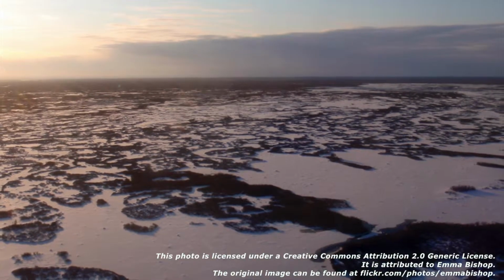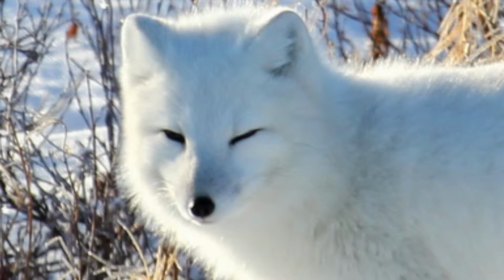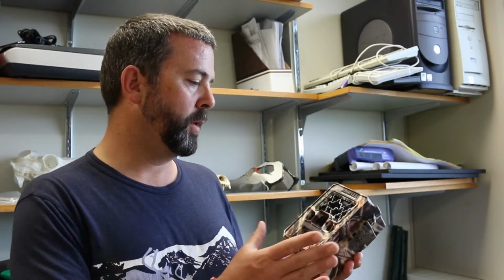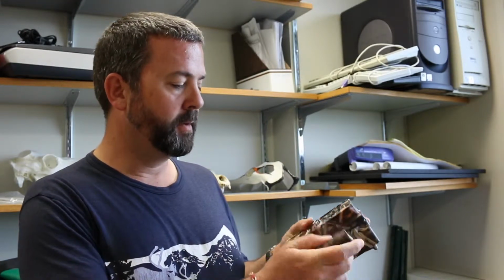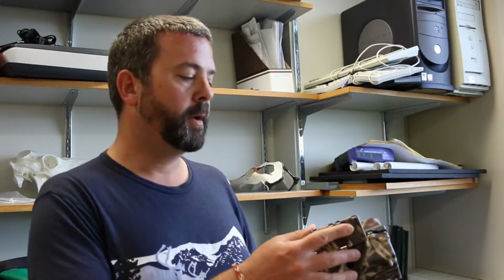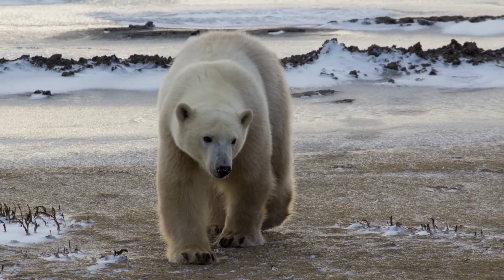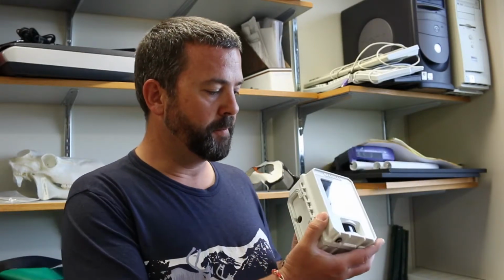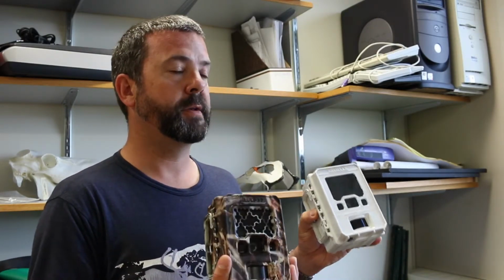Remote Environmental Monitoring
Dr. Doug Clark describes how trail cameras have been adopted into environmental research to monitor environmental changes throughout the year, including when researchers are not at research sites.